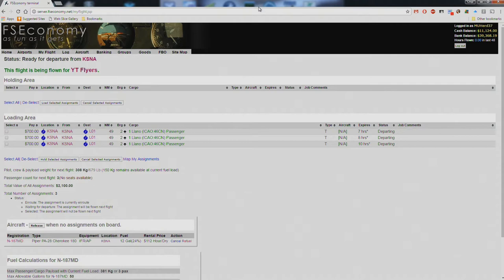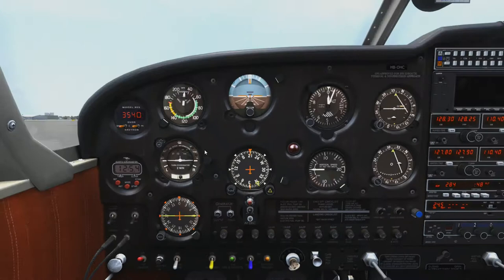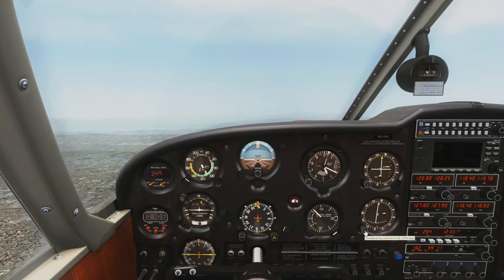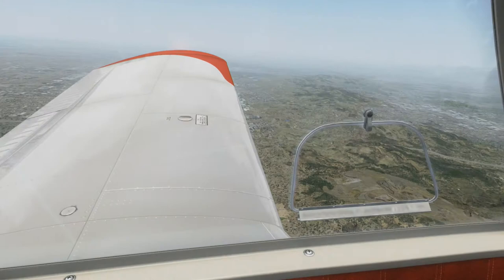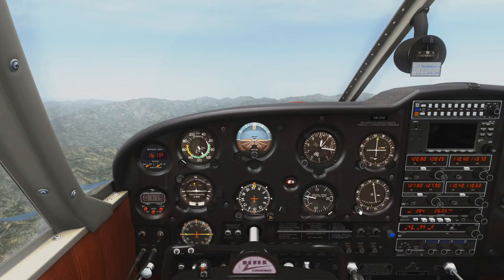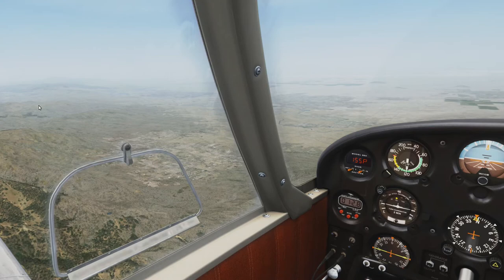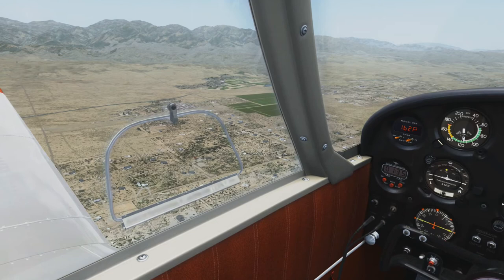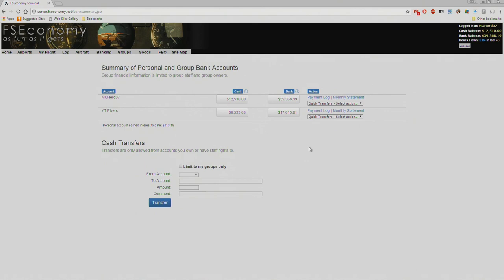FSX | FSEconomy Ep. #68 - Santa Ana to Llano | PA-28 Cherokee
FSX | FSEconomy Ep. #68 - Santa Ana to Llano

In this episode we jump over to our Piper Cherokee. Used ATC as a bit of a cheat to help find the airport.

Santa Ana, California (KSNA) to Llano, California (L01/46CN)

Santa Ana, California Takeoff: 13:30
Llano, California Approach: 47:20

Addons Used:
FTX Vector (Vector Scenery) (Orbx)
FTX Southern California (Landclass/Scenery) (Orbx)
OpusFSI (Weather)
EZDok (Cameras)
REX 4 Texture Direct (Textures)
AI Traffic: World of AI
Plane: Piper PA-28-180 Cherokee (A2A Simulations)